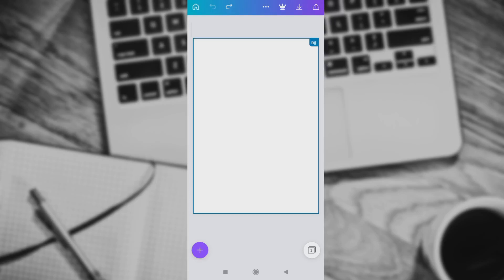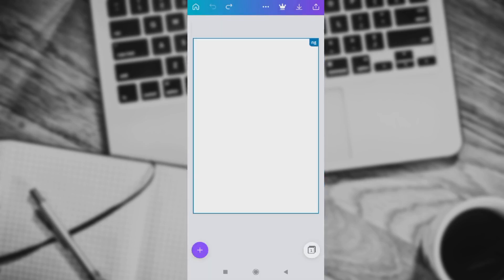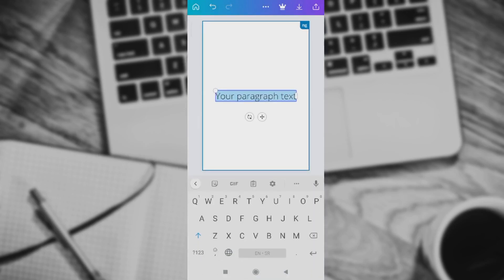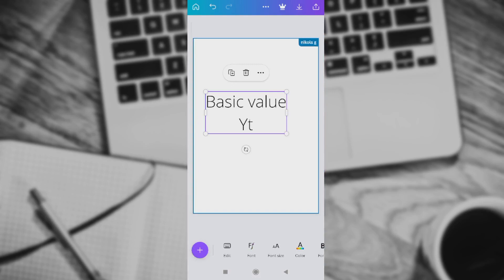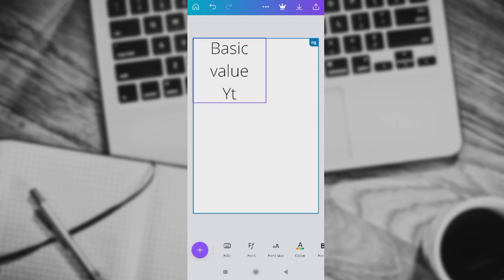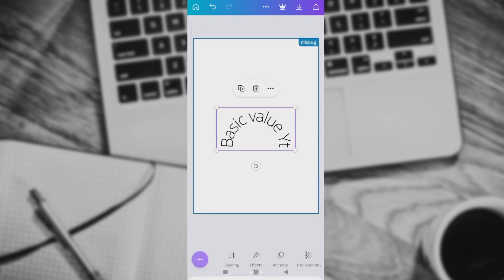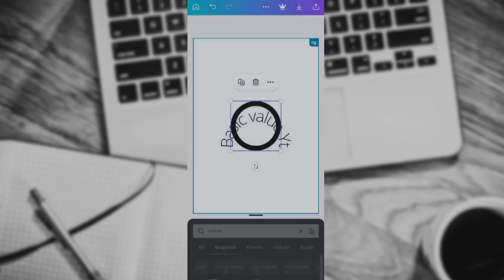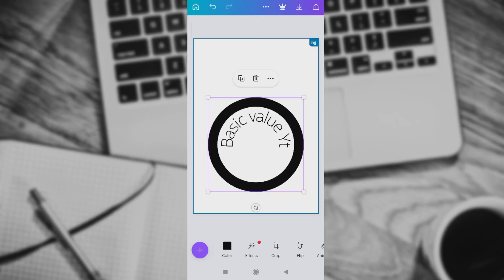HOW TO WRAP TEXT IN CANVA | WRAP TEXT CANVA APP (EASIEST WAY)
Today we talk about how to wrap text in canva, so stay until the end of the video to see the full explanation.